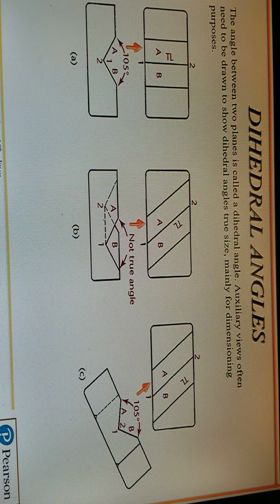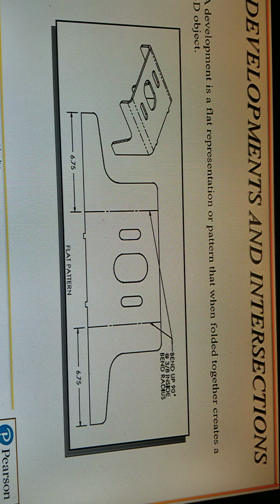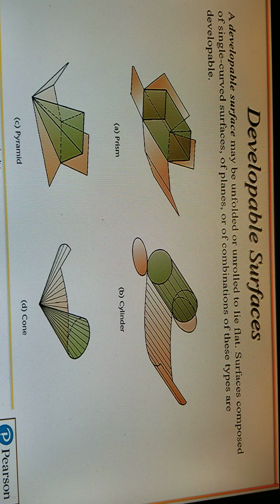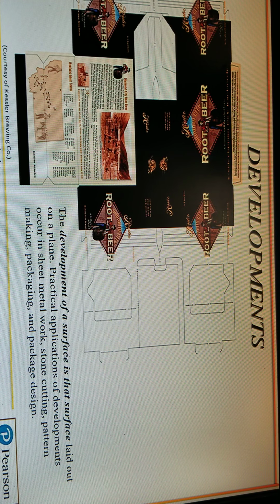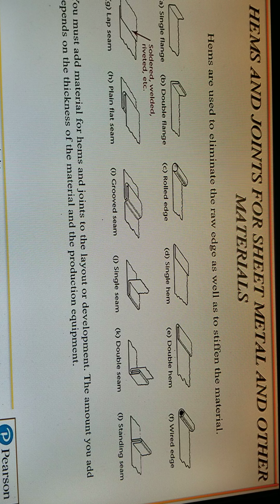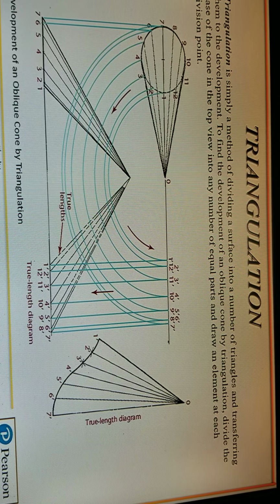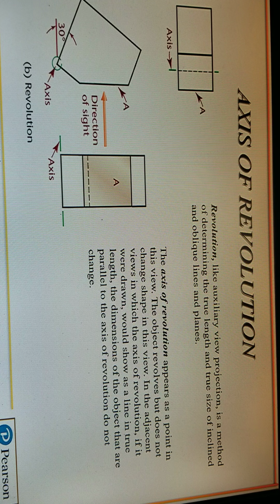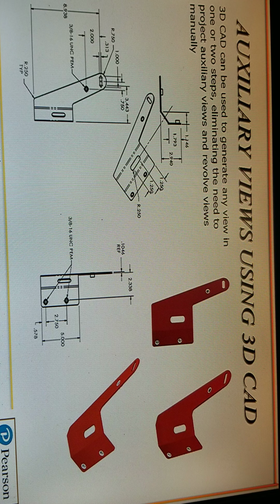Auxiliary Views Part 4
CAD Class